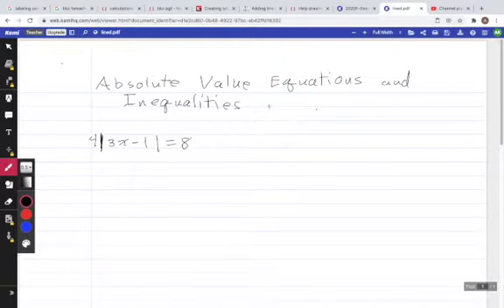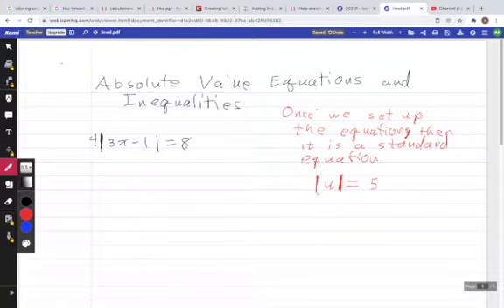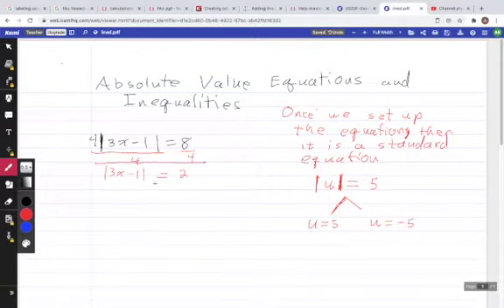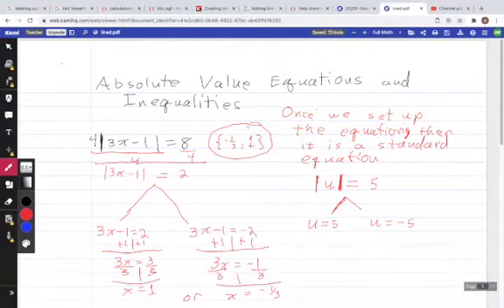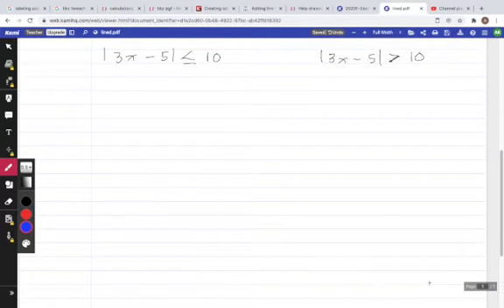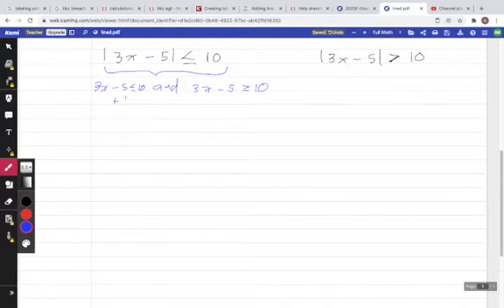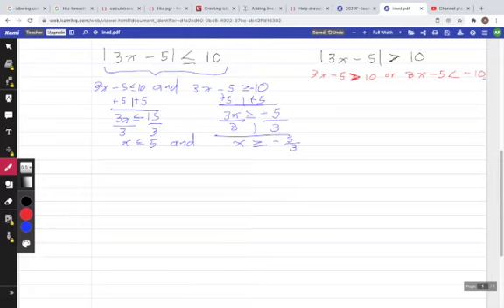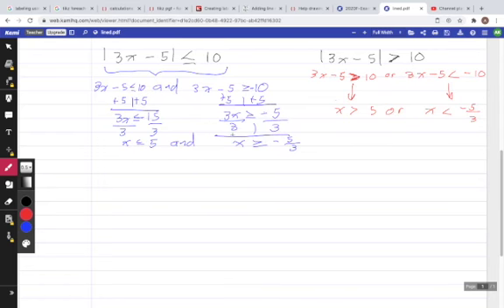Solving Absolute Value Equations and Inequalities.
Reviews the methods for solving situations related to the absolute value of a number.